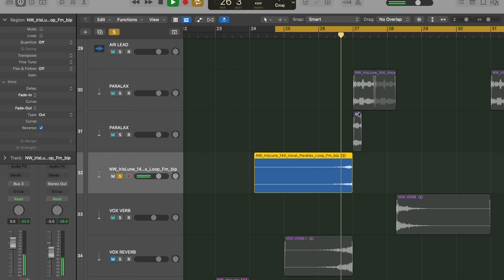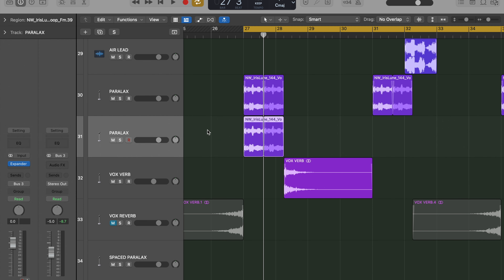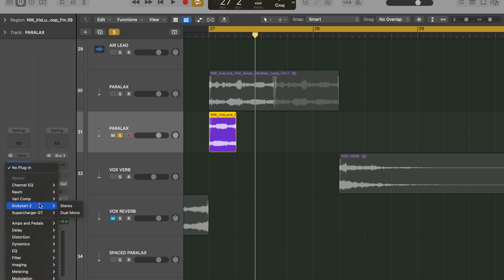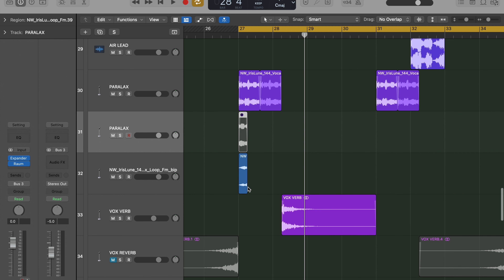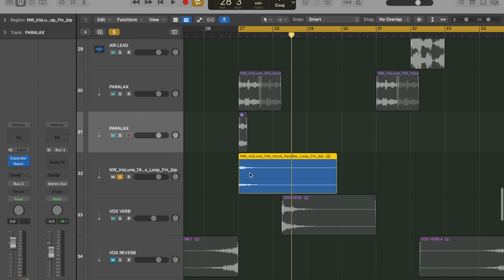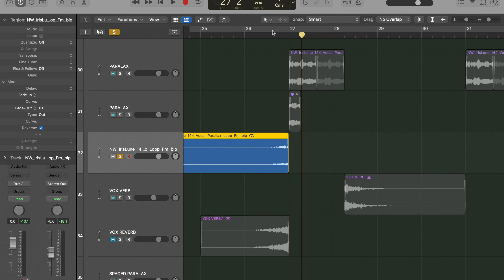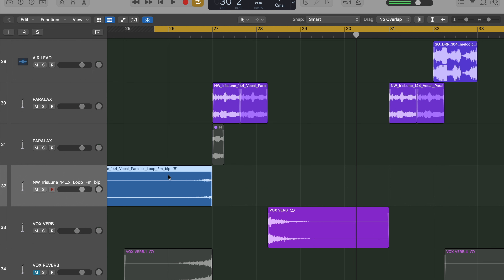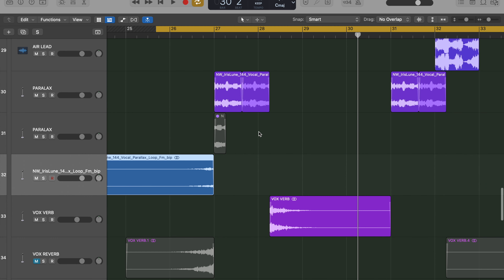How To Reverse Reverb In Logic Pro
Easy way to reverse reverb in Logic Pro.

Struggling with music theory or simply want chords ready to go? drag and drop chords, every scale and every combination all done for you. "NCS9W67E3KPW"